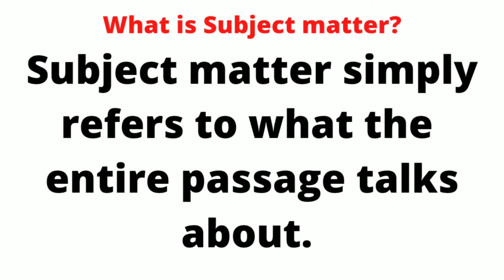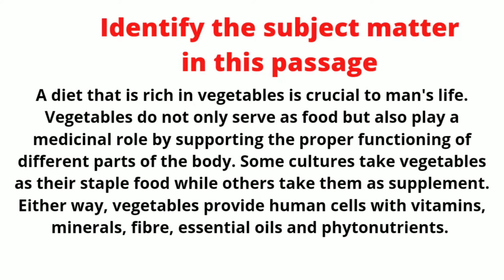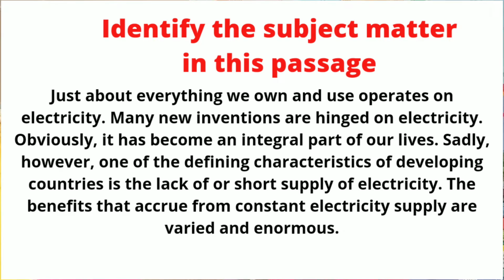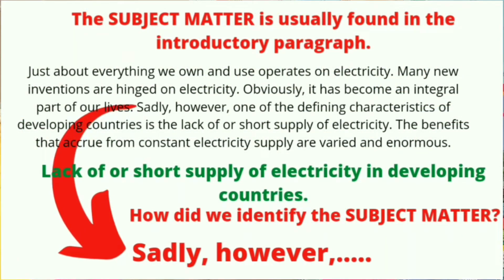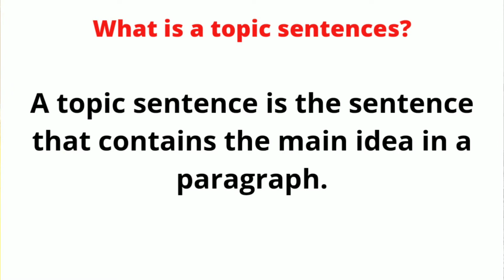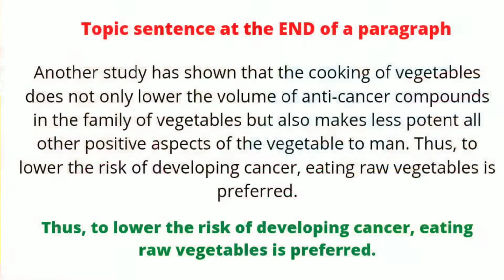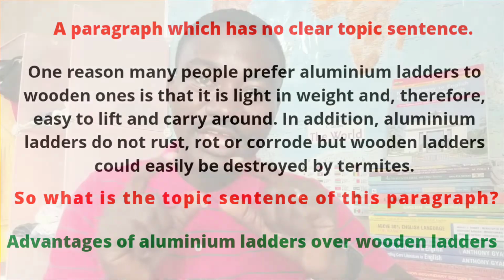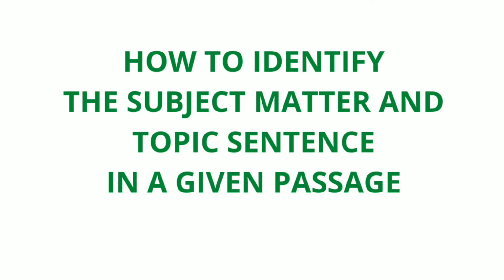WASSCE Summary Writing Lesson 3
In this video, ENGLISH POLICE takes you through how to identify the subject matter of a passage or text and how to identify the topic sentence in a paragraph.

ENGLISH POLICE is a channel geard towards learning and speaking English as a second language with emphasis on helping non-native speakers of English  overcome some of the challenges they face in learning and speaking the Queen's Language fluently. As a language, English is a living organism which keeps growing. There is, therefore, the need for constant research and practice. Come along with me, then, to discover more!

ABOUT ME
I'm a professional teacher who teaches English as a second language in Senior High School. Years of teaching English language has given me enough experience to identify the areas learners have problems and how these challenges can be dealt with.

ENGLISH POLICE
english police
English Police